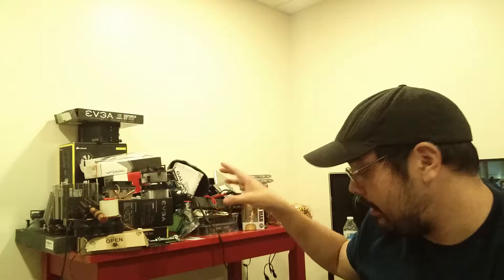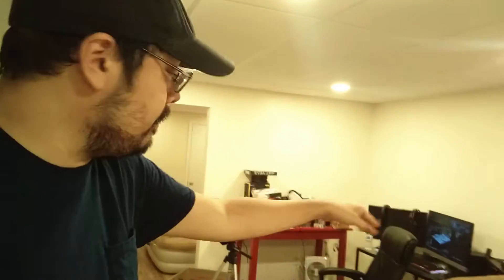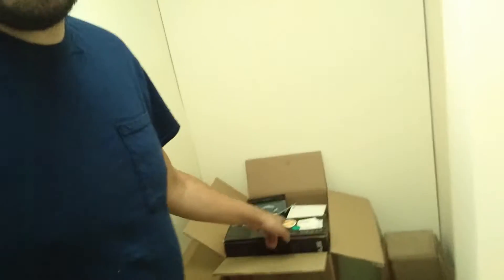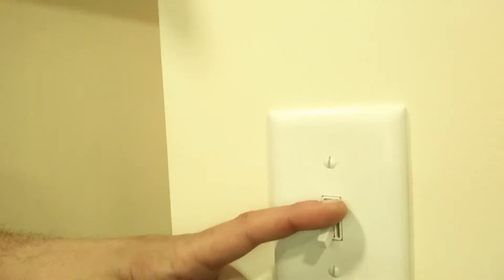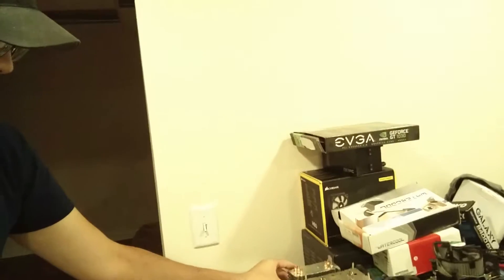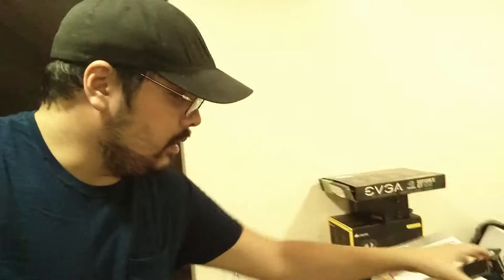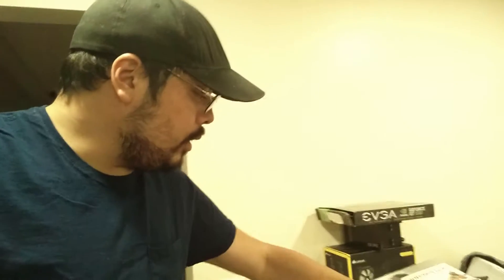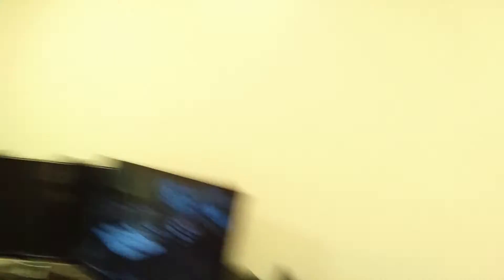Finally got moved in.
Just getting settled in. Making an update video I guess